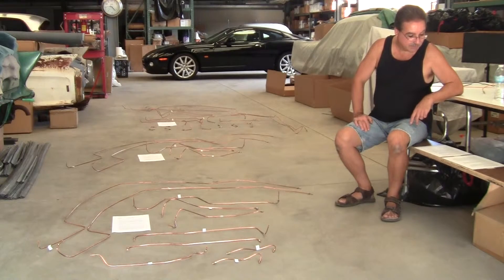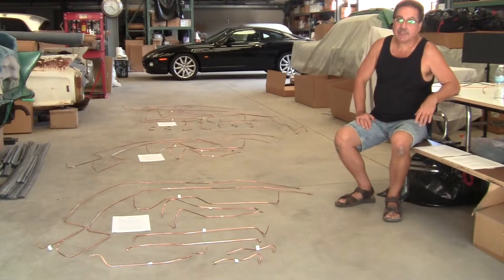1957-1960 Cadillac Airide Copper lines